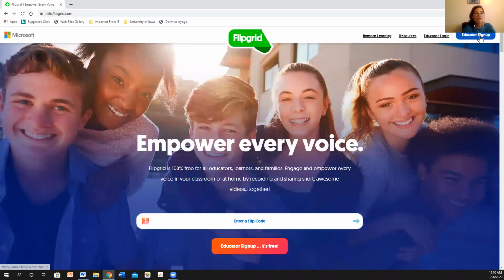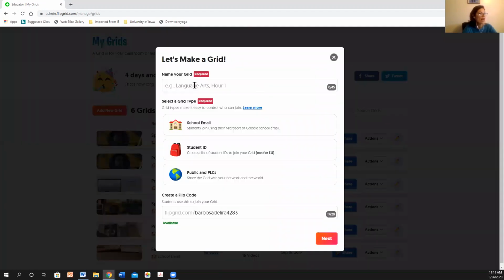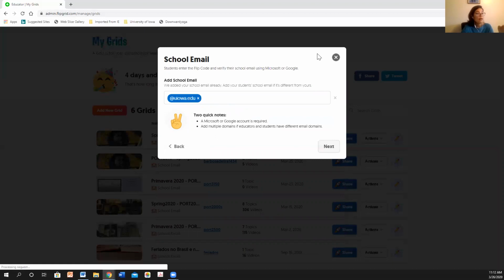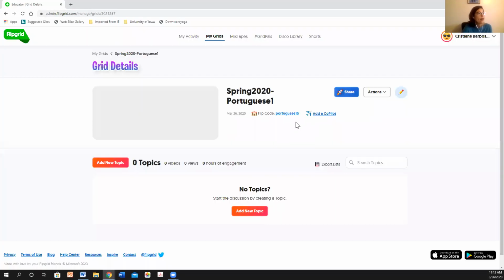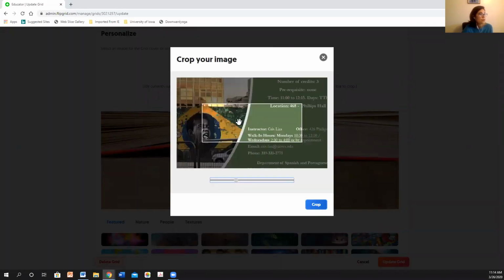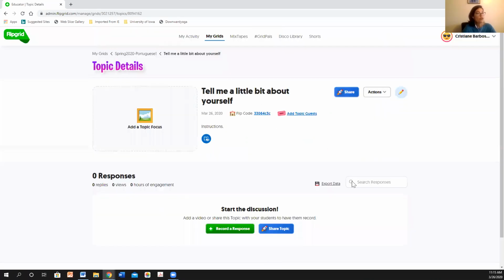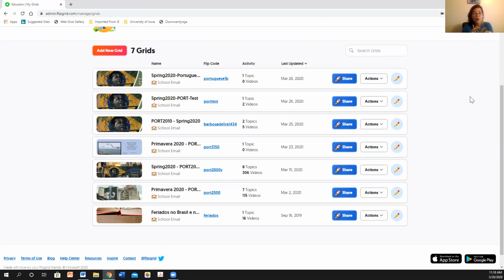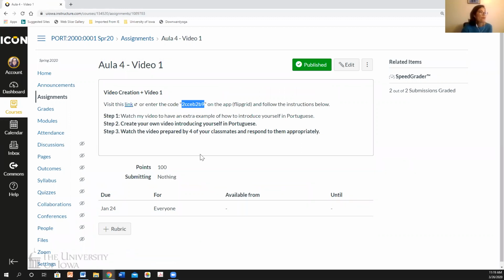How To Use Flipgrid